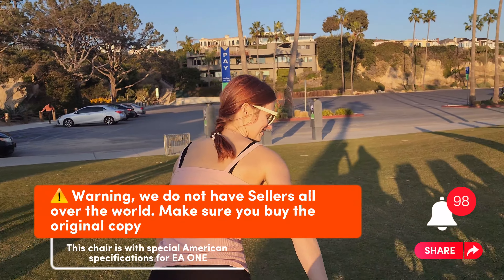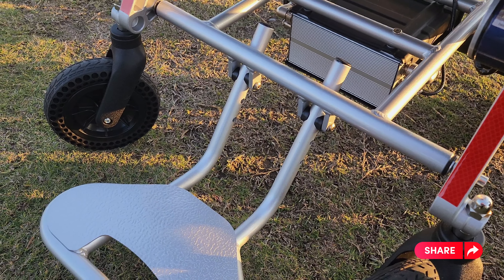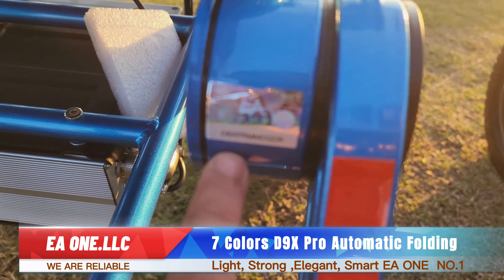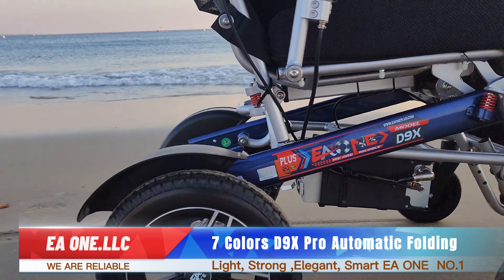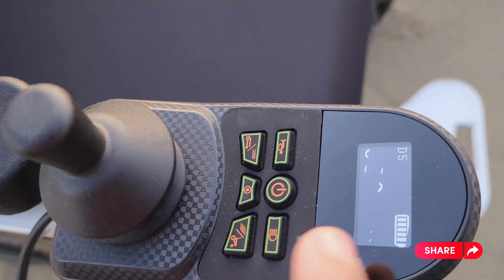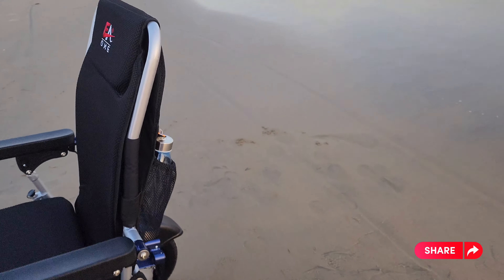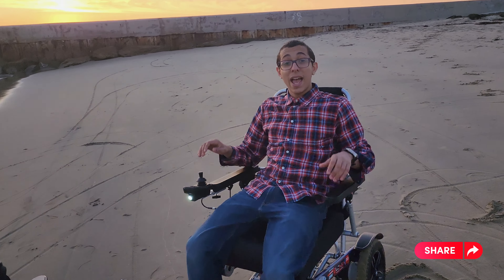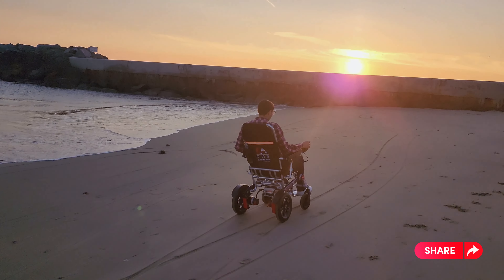Electric wheelchair D9X Pro Automatic Folding Light, Strong,Elegant,Smart EA ONE NO.1🇺🇸